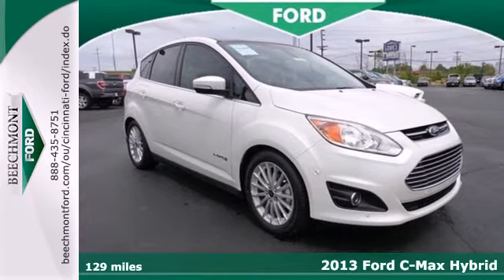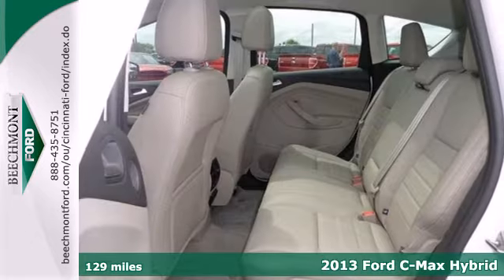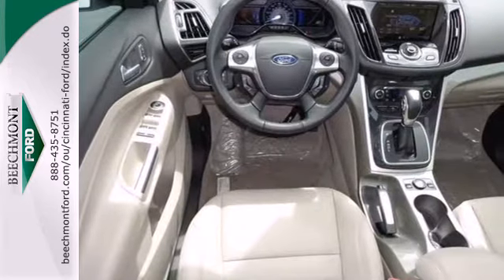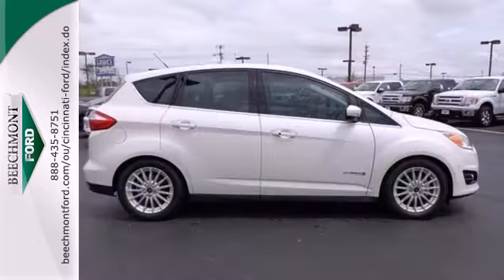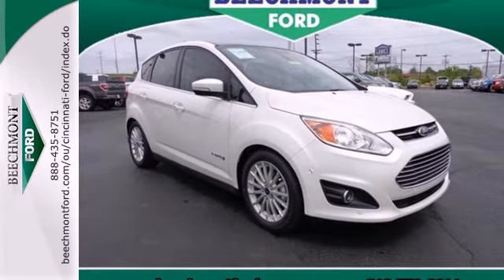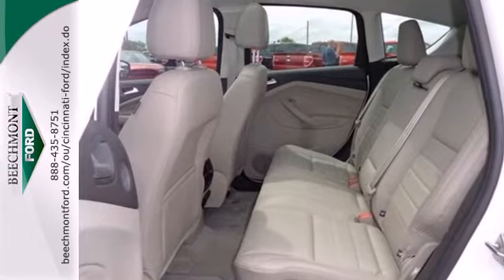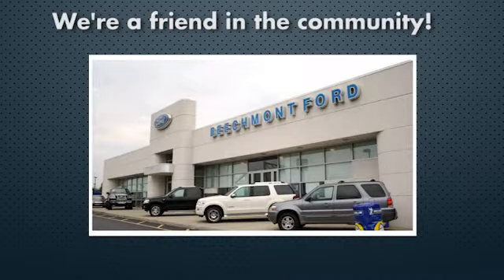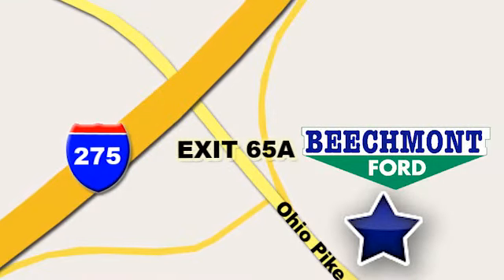2013 Ford C-Max Hybrid Cincinnati Dayton, OH C13-2142 SOLD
Year: 2013
Make: Ford
Model: C-Max Hybrid
Trim: SEL
Engine: 4 Cyl. 2.0L
Transmission: Variable
Color: White Platinum Metallic Tricoat
Interior: Medium Light Stone
Stock #: C13-2142

Address:
600 Ohio Pike